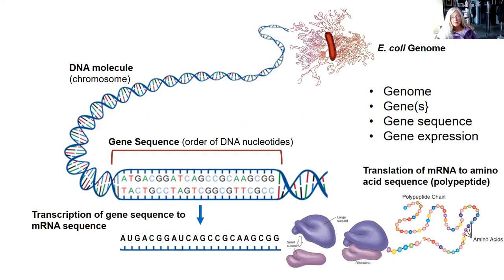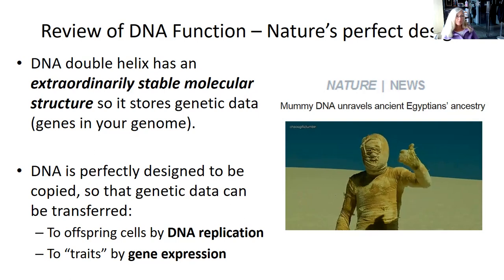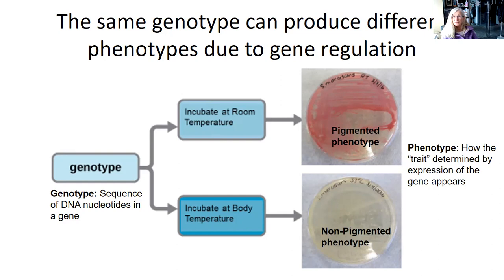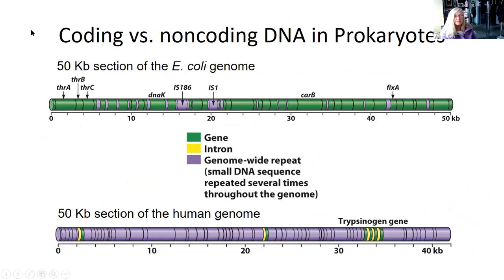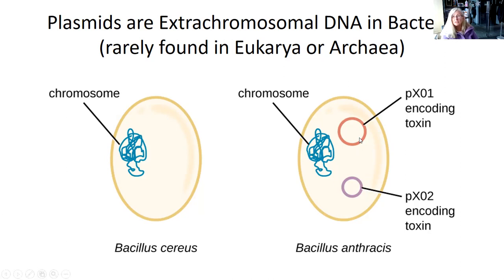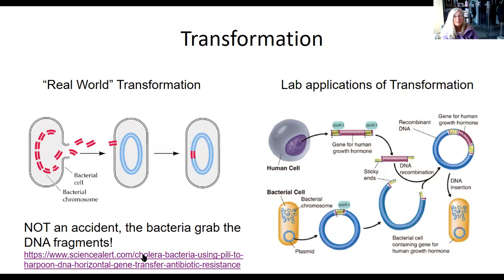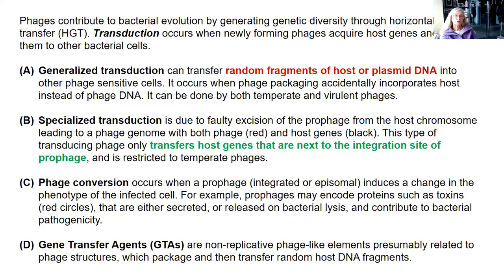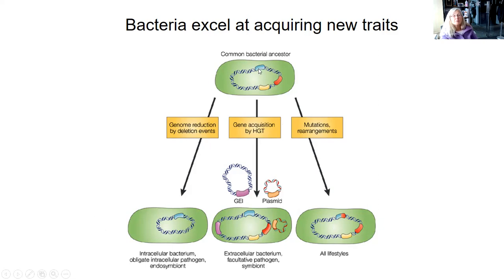Bacterial Genes, Genomes, and Gene Transfer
It's not all in your DNA.